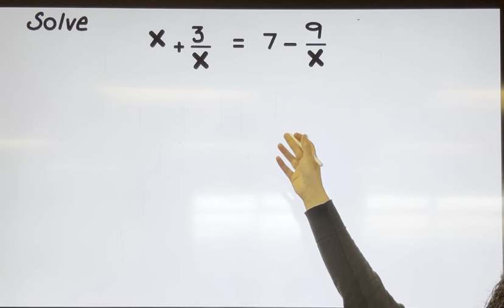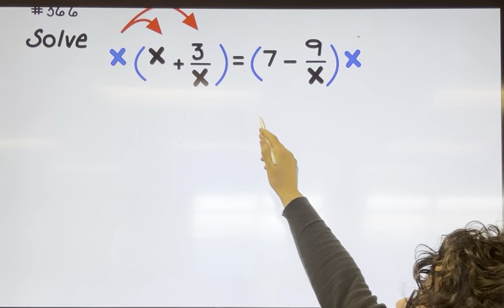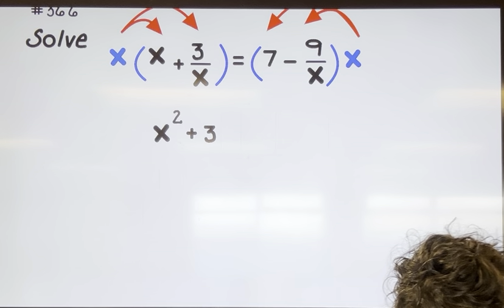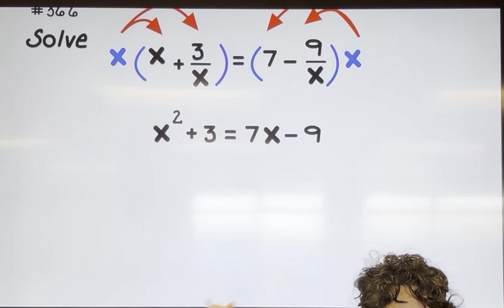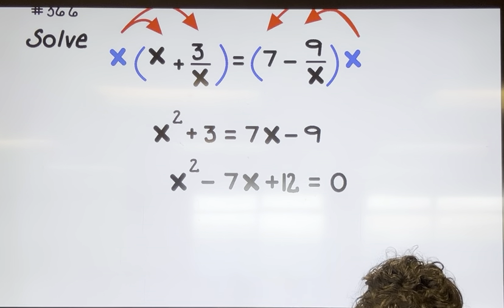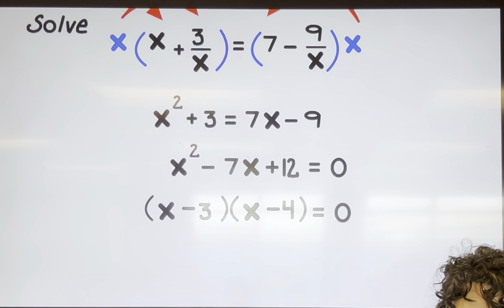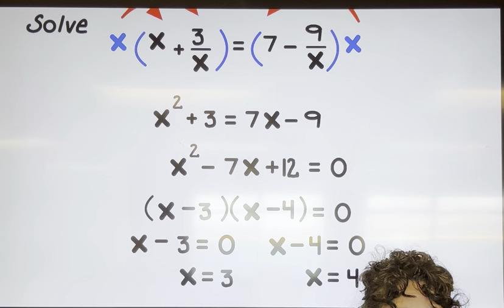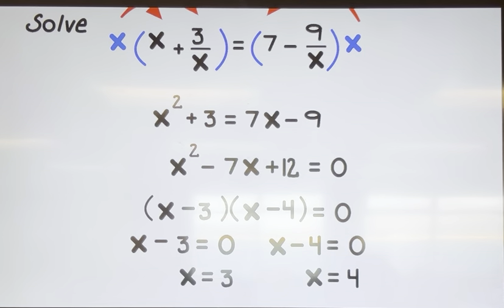Solving a rational equation that simplifies to a quadratic: denominator x